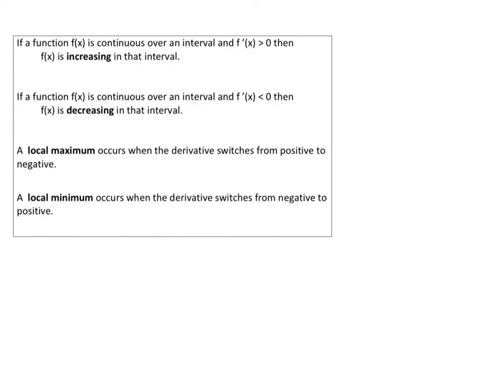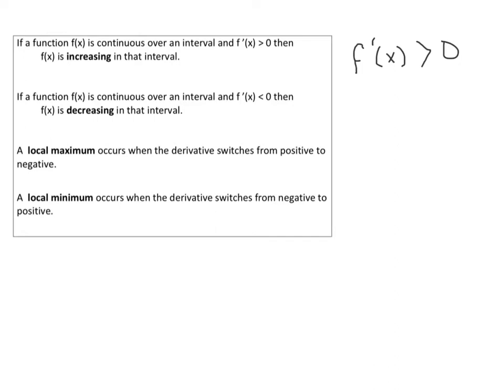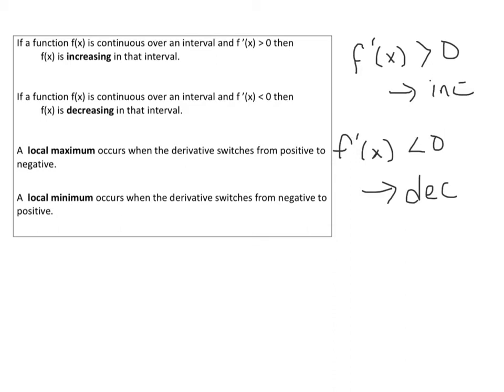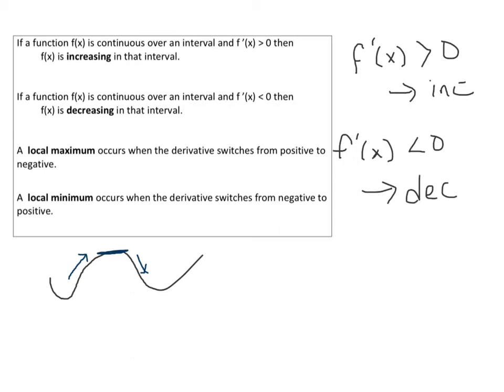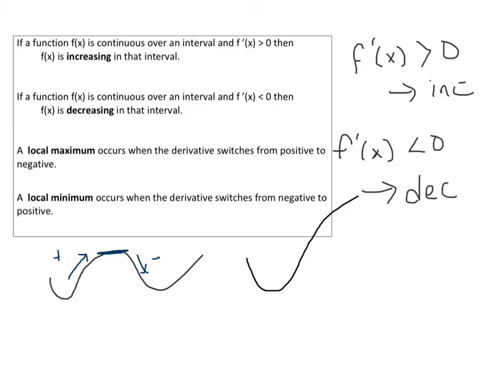Explanation of Local Maximum and Local Minimum